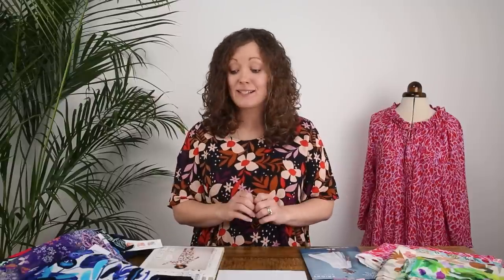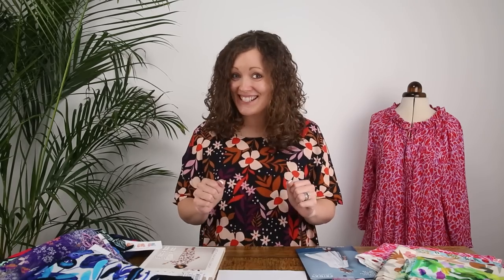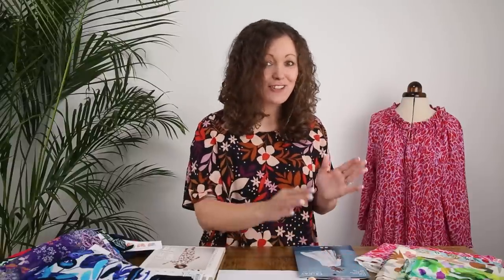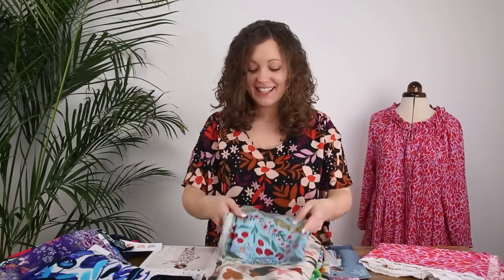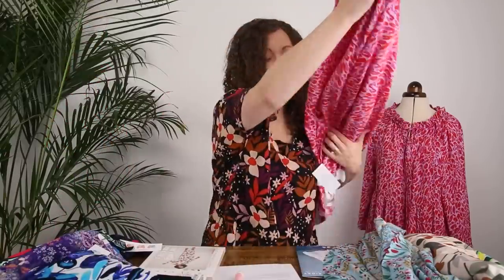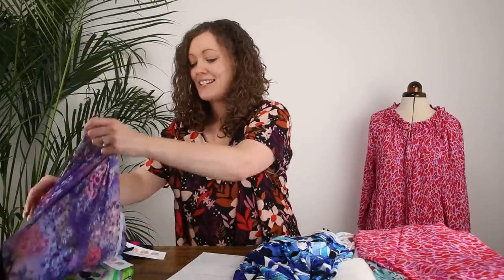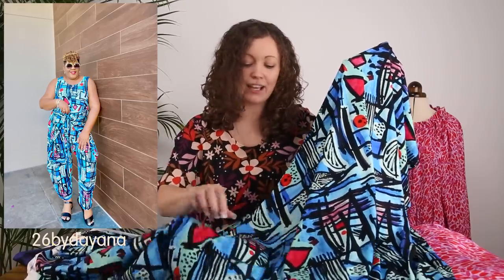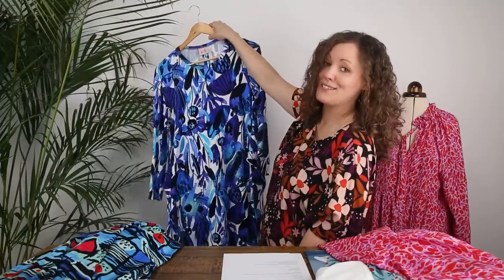Unveiling Minerva Exclusive Kits for June 2023: Summer Sewing Sensations!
Every month Minerva curates a new range of fantastic dressmaking kits, perfect for all levels of sewist. Our brand-new kits are out now, pairing some of our favourite relaxed fabrics with two fantastic patterns.

In this video, Vicki from Minerva takes us on a tour of the new dressmaking kits and introduces this month’s featured patterns: The Wilder Gown by the Friday Pattern Company and the Kiolo Wrap Dress by Named Patterns. These sewing patterns will be perfect for the upcoming spring season paired up with 5 different variations from the gorgeous Minerva Exclusive Viscose Challis and Viscose Jersey range.

Minerva sewing kits are perfect as gifts or a treat for yourself! They contain everything you need to make your own complete garment, including the sewing pattern, fabric, and all notions, so they are fantastic beginner-friendly sewing kits or a lovely choice for the more experienced sewist who wants to have everything to hand.

We also have a sewalong videos for both the Wilder Gown and the Kielo Wrap Dress, you can find them here: